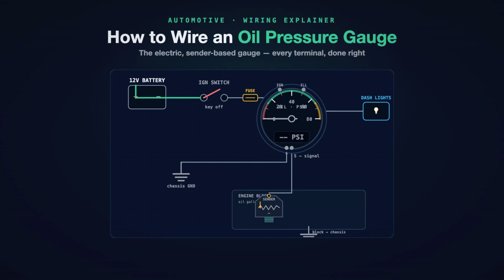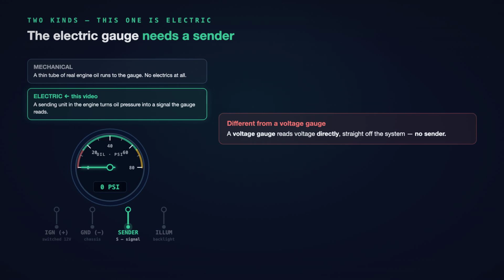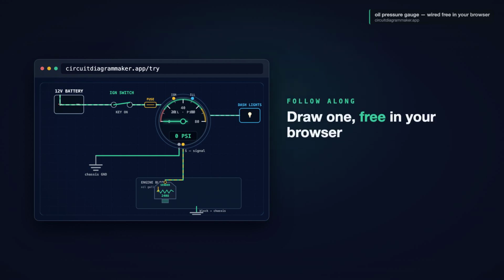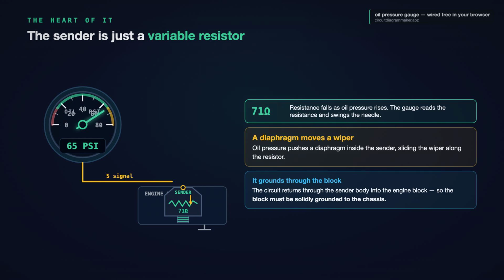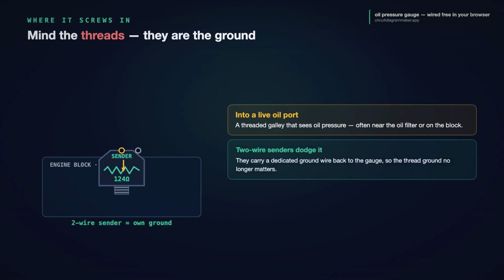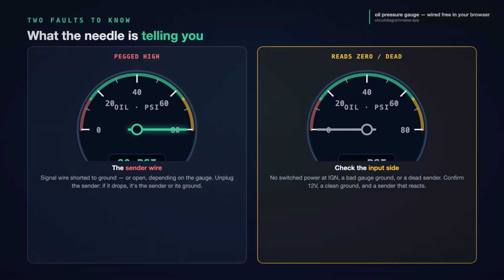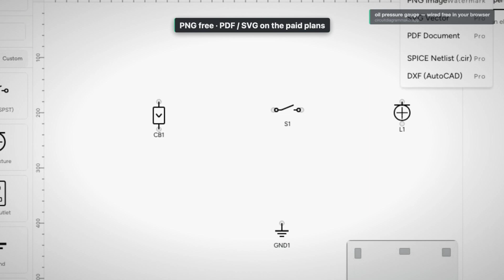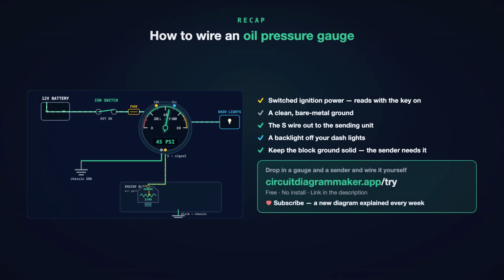How to Wire Oil Pressure Gauge (Full Diagram)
How to wire an oil pressure gauge — the electric, sender-based kind — across all four terminals, with the finished wiring diagram on screen from second one. Open the free editor and draw your own

An electric oil pressure gauge is not like a voltage gauge. A voltage gauge reads voltage directly, straight off the system, with no sender in between. But pressure is not electrical — so an oil pressure gauge relies on a sending unit down in the engine to turn oil pressure into a signal it can read. No sender, no reading. That one part is what makes the whole diagram make sense.

This tutorial takes the gauge apart terminal by terminal, and you can open the very same kind of drawing free, with no install and no signup. There are four connections on the back. Ignition: a switched positive twelve volts, so the gauge only powers up with the key on. Ground: the negative, bolted to a clean, bare-metal point. Sender, usually marked S: the signal wire that runs out to the sending unit on the engine. And illumination: the backlight, tied into your dash lighting.

Then the sending unit itself. Open one up and it is really just a variable resistor — as oil pressure pushes on a diaphragm, a wiper moves and changes the resistance, and the gauge reads that resistance to swing the needle. The catch: the sender completes its circuit through its own body into the engine block, so the block has to be solidly grounded to the chassis. And there is a trap in the threads — a one-wire sender grounds through those very threads, so you cannot seal them with Teflon tape or you kill the ground. Use a conductive sealant, keep bare thread, or fit a two-wire sender that carries its own ground wire back to the gauge.

Finally the two classic faults: a needle pegged all the way high usually means the sender signal wire is shorted to ground (or open, on some gauges), while a gauge that reads zero points to no switched power, a bad ground, or a dead sender — so confirm twelve volts, a clean ground, and a sender that actually reacts before you condemn the gauge.

Full disclosure, said plainly in the video: CircuitDiagramMaker is our tool. PNG export is free; vector formats sit on the paid tier. This is an honest, testable walkthrough you can check yourself in about ten seconds.

— Chapters —
0:00 How to wire an oil pressure gauge — the diagram
0:22 Mechanical vs electric — this one needs a sender
1:06 The 4 terminals — power, ground, sender, backlight
1:37 Open this oil gauge diagram free
1:51 The sending unit — a variable resistor
2:39 Where it screws in + the Teflon-tape trap
3:33 Troubleshooting: pegged high vs reads zero
4:16 Build a gauge circuit live in the browser
4:46 Export your drawing (PNG free)
5:10 Recap — wire an oil pressure gauge right